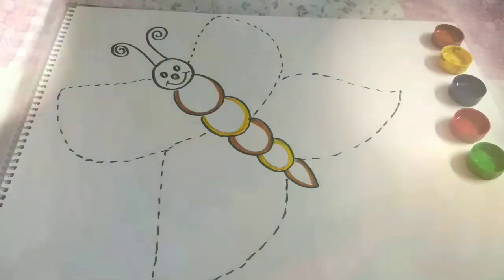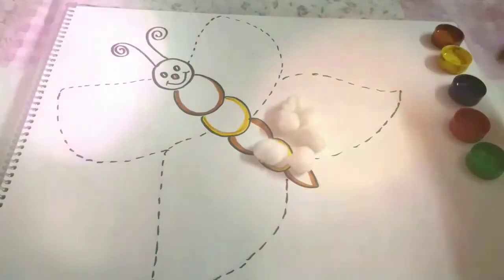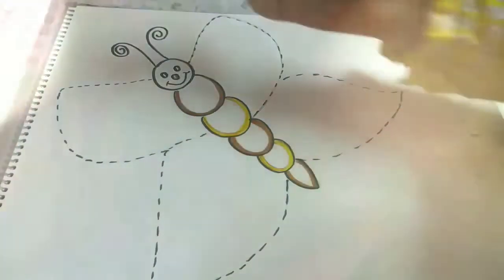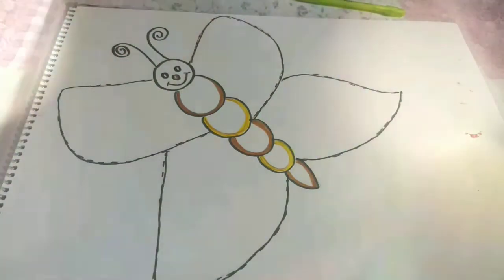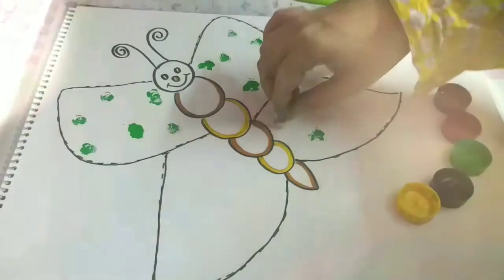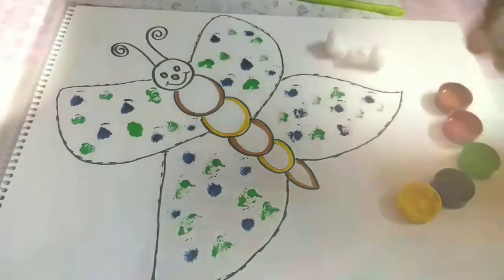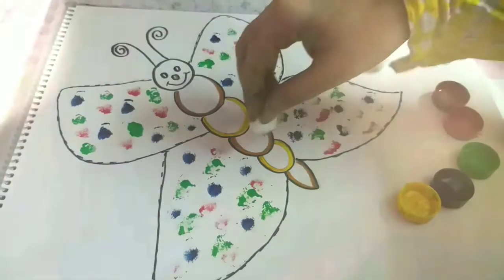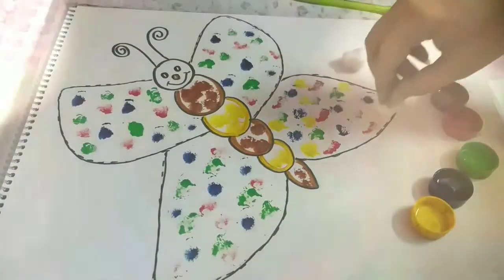ArtBook Activity (Cotton Ball Painting)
The Sovereign School